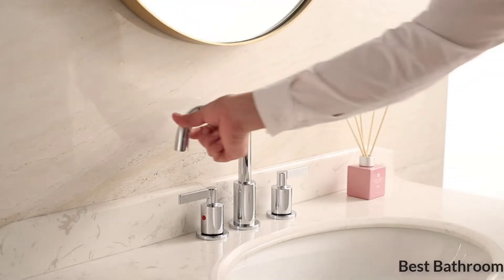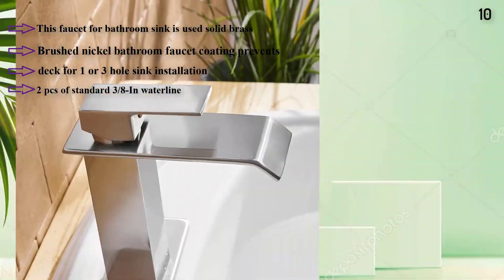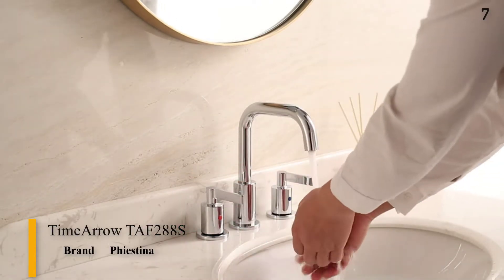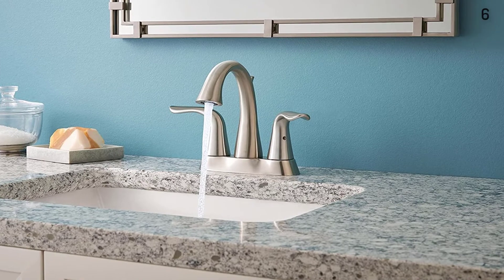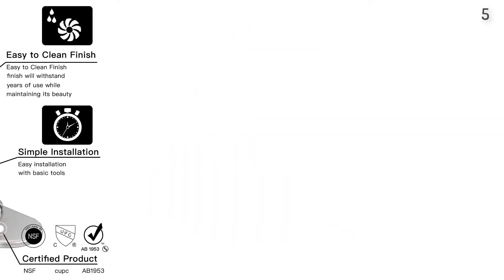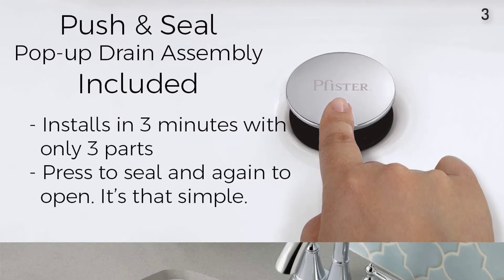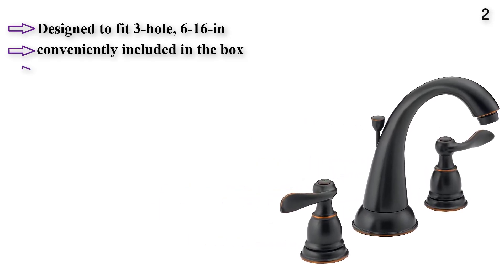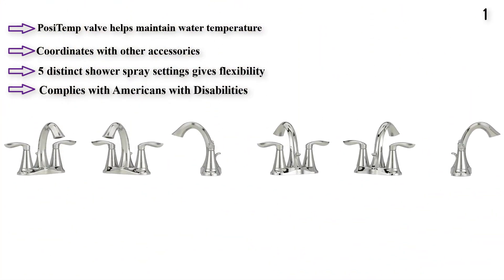Top 10 Best Bathroom Faucets in 2022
Top 10 Best Bathroom Sink Faucets Reviews of 2022. Bathroom faucets are one of the most used appliances in our homes.
References to the goods:
1)► Moen Eva 6410 Bathroom Faucet
2)► Delta Windemere DB3596LF Bathroom Faucet
3)► Pfister LF042JDCC Jaida Bathroom Faucet
4)► PARLOS 13598 Bathroom Faucet
5)► BWE 6556N-2 Bathroom Faucet
6)► Delta Faucet Lahara 2538-SSMPU-DST Bathroom Faucet
7)► TimeArrow TAF288S-CP Bathroom Faucet
8)► PARLOS 13648 Bathroom Faucet
9)► Enzo Rodi ERF1214255CP-10 Bathroom Faucet
10)► BWE Waterfall Spout 6004N Bathroom Faucet
11.► Bathroom Faucets
When You Are Searching For A New Faucet, It’s Important To Consider The Style, Material, And Features Of The Product. The Most Common Bathroom Faucet Configurations Are Centerset, Widespread, And Single Control.
Centerset: A Centerset Faucet Has A Traditional Look, Consisting Of A Single Mechanism With A Spout In The Center And Handles For Hot And Cold Water On Either Side.
Widespread: Widespread Faucets Come With Three Separate Pieces — The Spout And The Water Controls — That Are Mounted Directly Into The Sink.
Single Control: Single Control Faucets Have One Handle That Is Turned To Produce Hot And Cold Water. Their Compact Size Makes Them Perfect For Minimalistic Or Small Rooms.
If You Are Looking For The Best Overall I Recommend The Moen Eva 6410 Because It Features A Classic Centerset Design And Offers Three Durable Finish Options. I Hope This List Of The Best Bathroom Faucets Was Helpful.